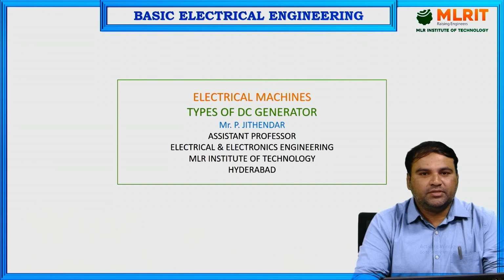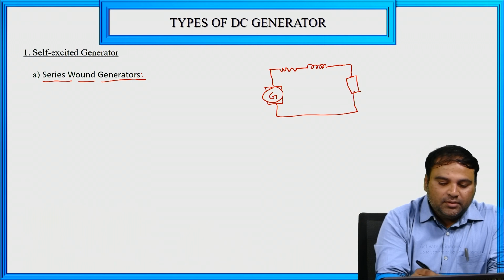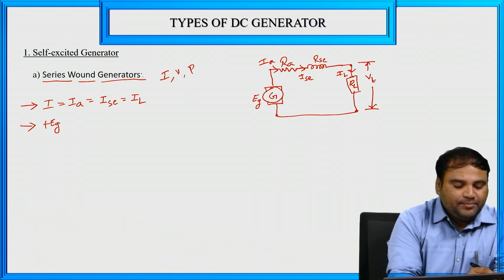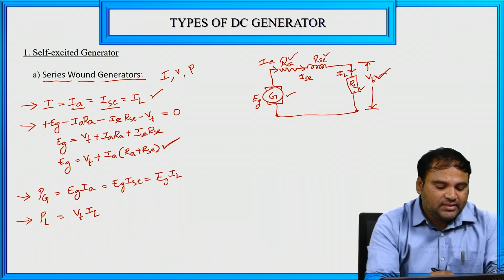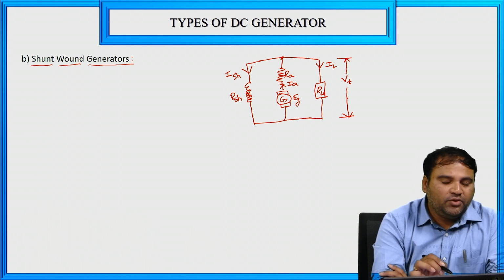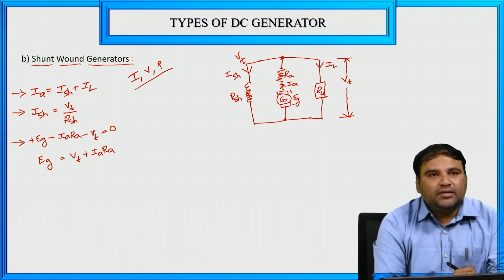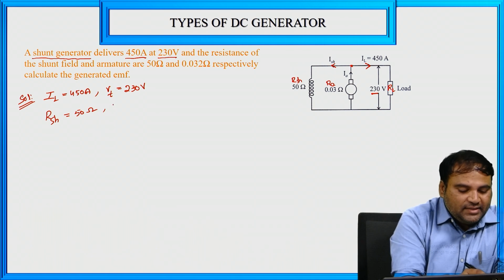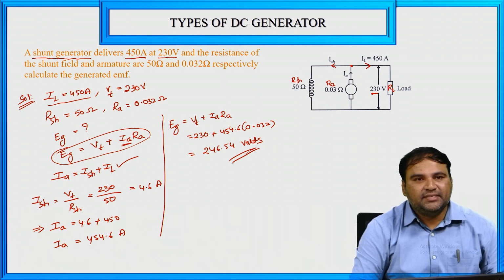LEC36 | BEE |Types of DC Generators by Mr. P. Jithendar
Hyderabad.